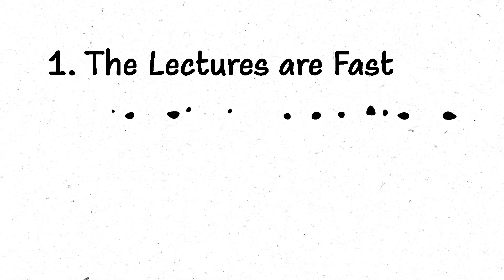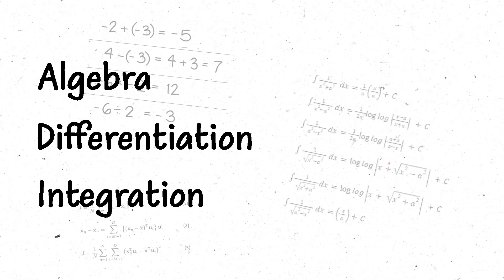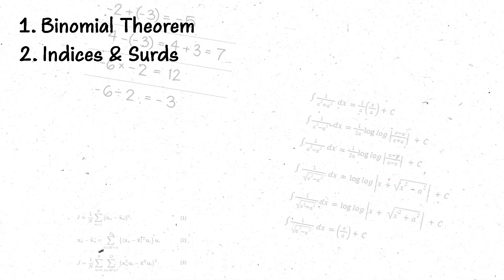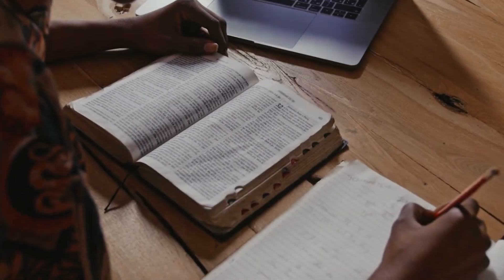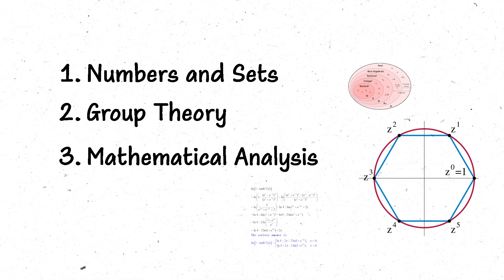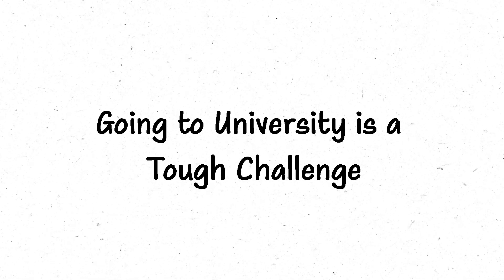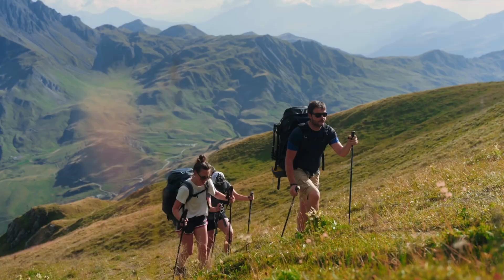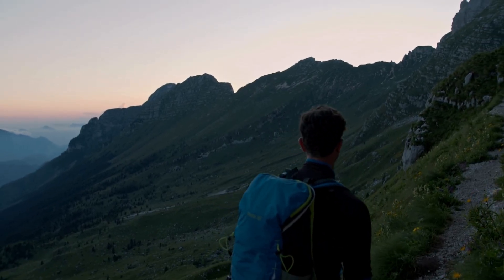University Maths tips from a Cambridge Graduate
🎓 Starting a maths degree this autumn?
Hey everyone, I wanted to give you a few ideas and tips of what you can be doing this summer to help prepare for youre maths degree, I know when i started i was super scared and struggled with the immediate workload, so im going to give you some advice I wish I’d had before starting.
In this video, I’ll go through 6 things you can do this summer to make your first year easier.

🔄 Brushing up on key A-level skills (without redoing the whole syllabus)
📚 Making the most of uni’s summer work & first-year reading lists
🧩 Sneaking a head start on new concepts like group theory & analysis
🧠 Beating imposter syndrome before it beats you
🤝 Building a social network that actually helps you learn
💤 And yes… actually taking a break (seriously)

Whether you’re headed to Cambridge, Imperial, Durham, or anywhere in between, these tips will hopefully help you hit the ground running — without exhausting yourself before Freshers’ Week.

👋 I’m Ryan, a Cambridge-educated mathematician & ex-STEP marker. I make videos on how to survive studying maths at university.

📌 TIMESTAMPS
0:00 Intro
0:51 Foundations
2:57 Summer Work
3:57 First-Year
5:46 Imposter Syndrome
8:38 Build Friendships
10:00 Take a Break